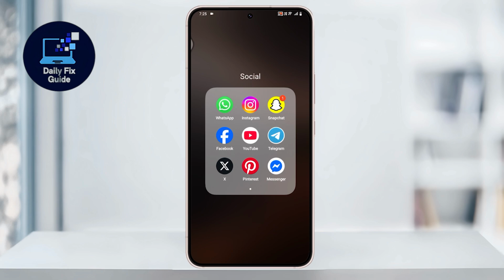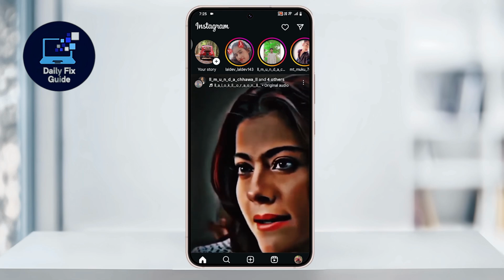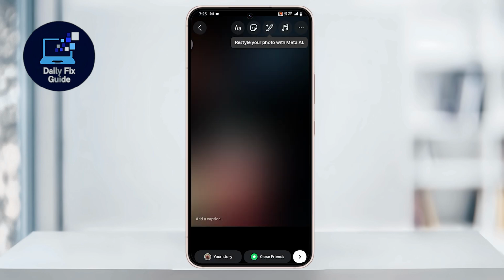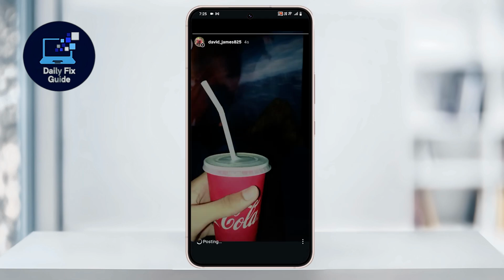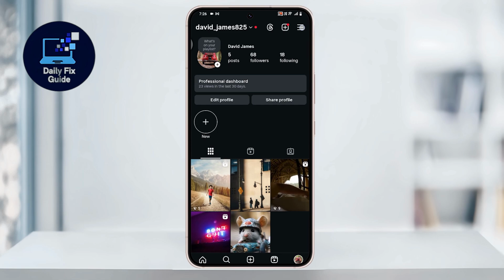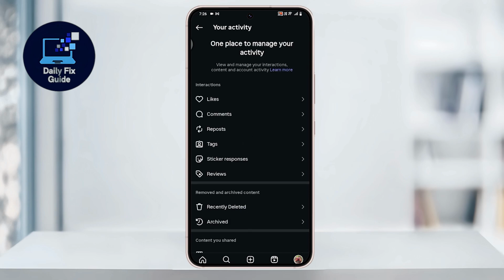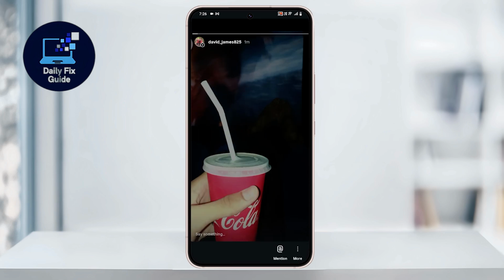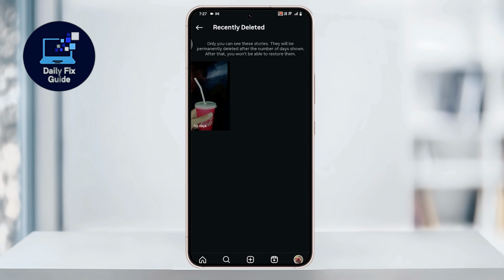How to Recover Deleted Instagram Stories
Learn how to perform an Instagram deleted story recovery in 2025! The app saves your deleted stories, so you can easily learn how to restore deleted stories on Instagram. This video shows you how to recover instagram stories you deleted!